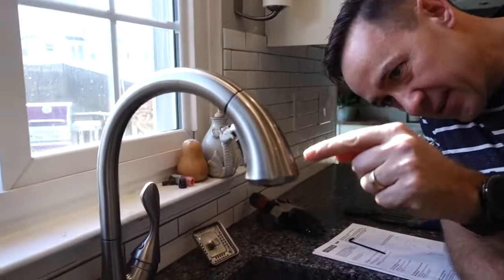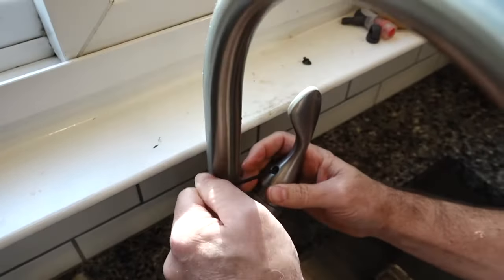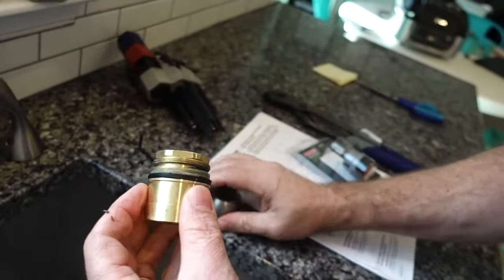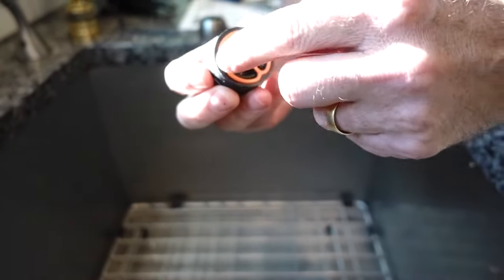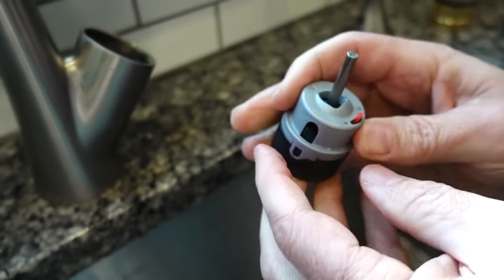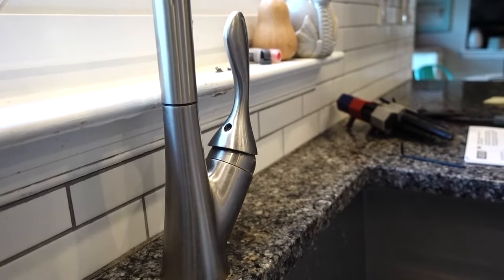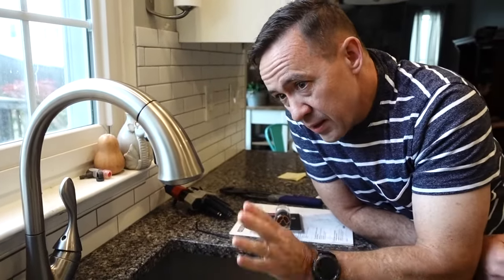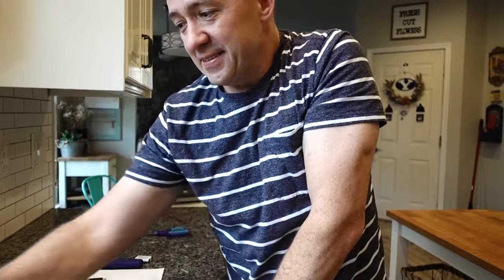Fixing a Leaky Delta Faucet - Try this First Before Replacing the Single Handle Valve Cartridge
How to fix your leaky single handle delta faucet and what to try first before buying the valve cartridge. It's simple and if my fix doesn't work for you, then you can easily buy the cartridge (link to amazon below) and install it by watching this video as well.

Here's a link for the Delta RP50587 Single Handle Valve Cartridge on Amazon (paid link)